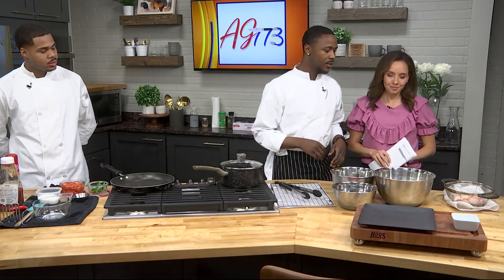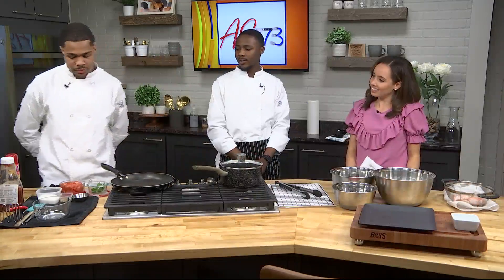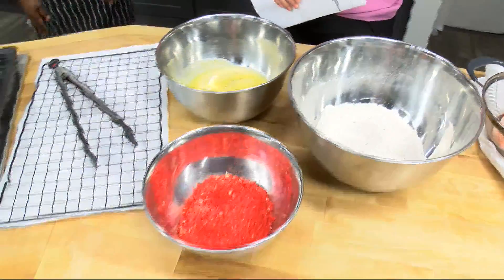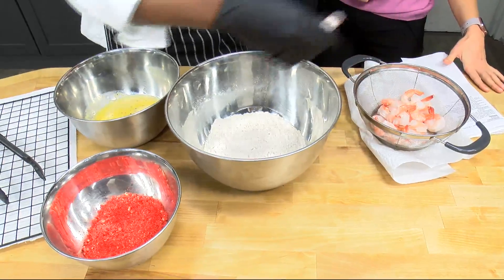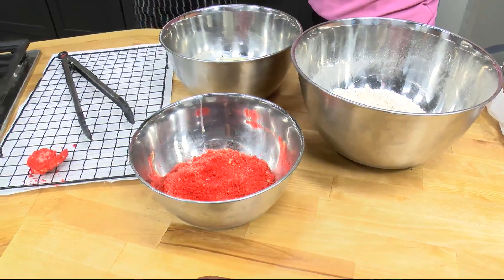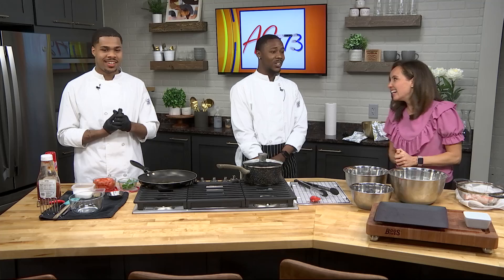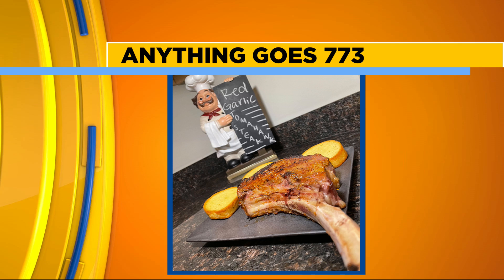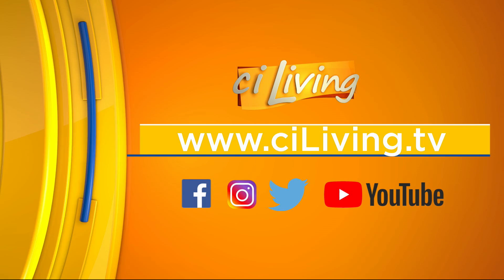CI Living Anything Goes 773 Spicy and Sweet Recipe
CI Living Anything Goes 773 shares a shrimp recipe